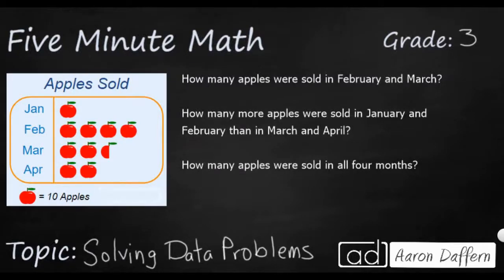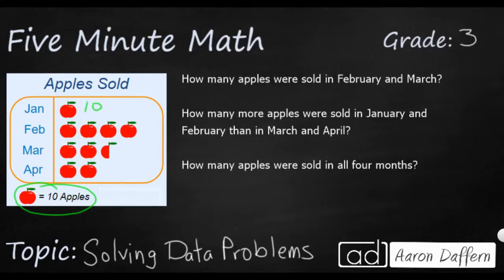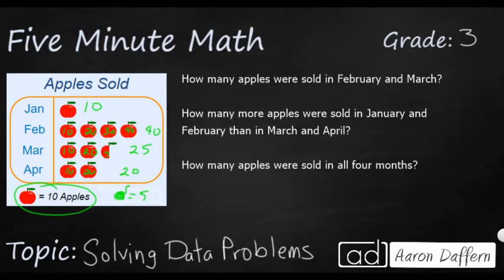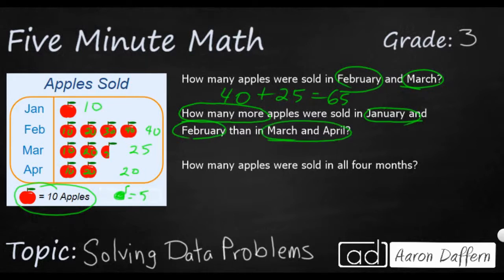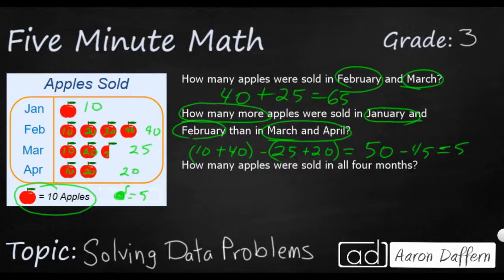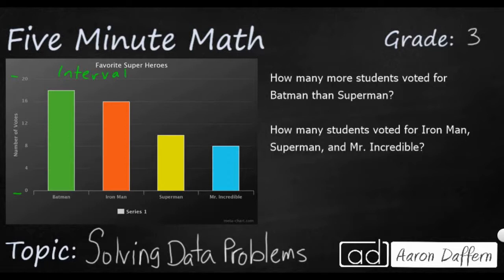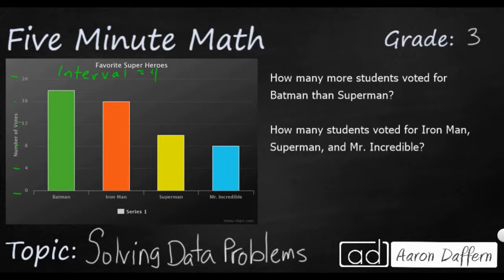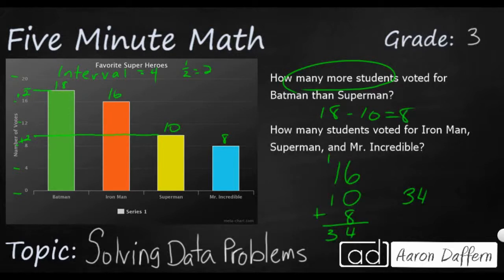3rd Grade Math Solving Data Problems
Learn to use data in bar graphs and pictographs that involve simple combining and comparing. A pictograph and a bar graph example are included in the video.